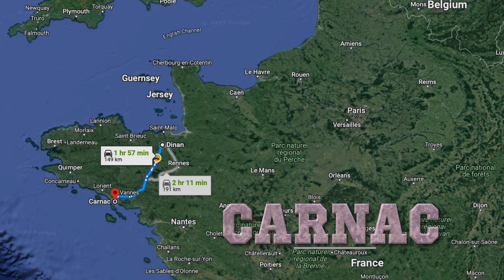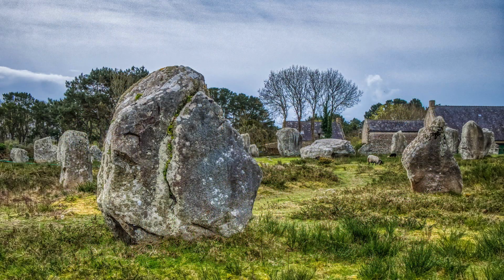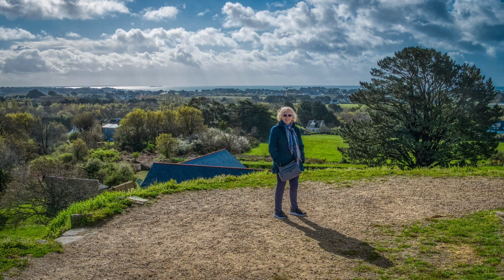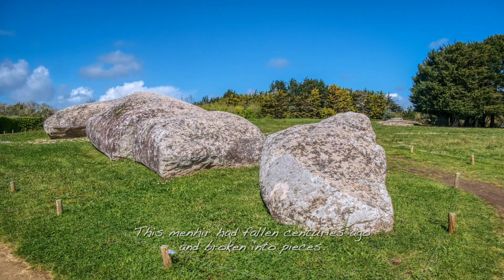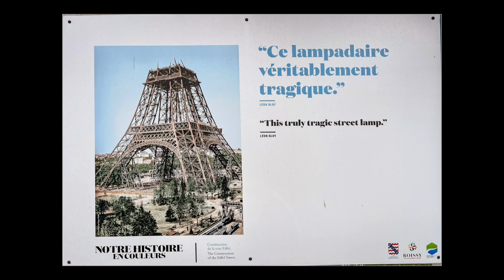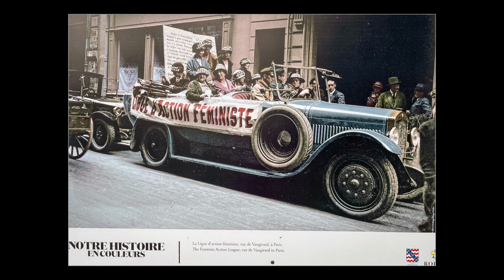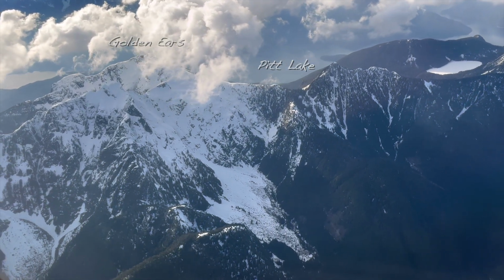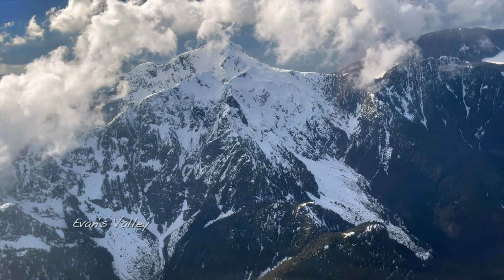2023 12 Carnac and Home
The last leg of our 2023 trip to Egypt, Athens, and Brittany. We visit the 5,000 year old standing stones of Carnac, have a short visit in Rennes, and fly home.